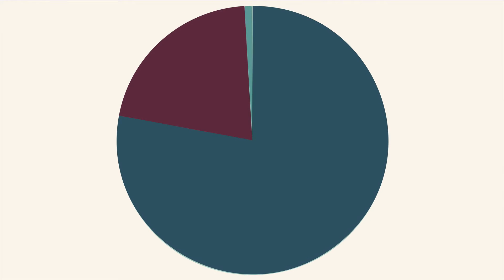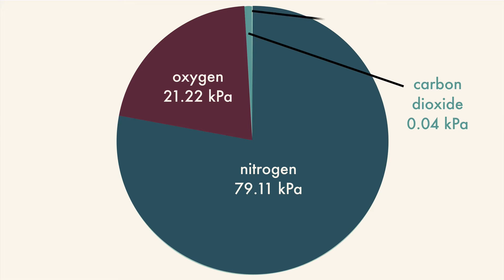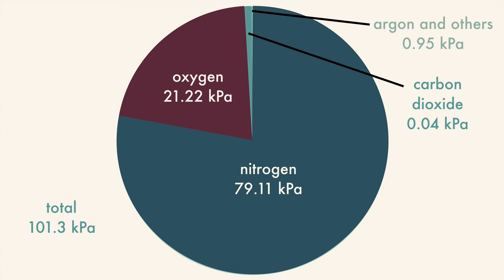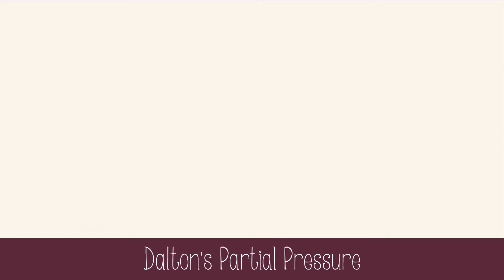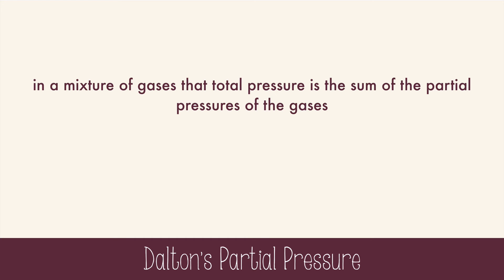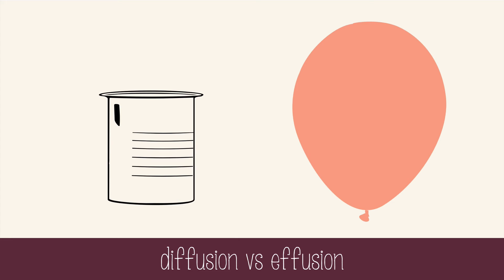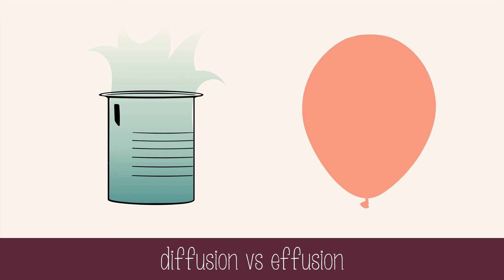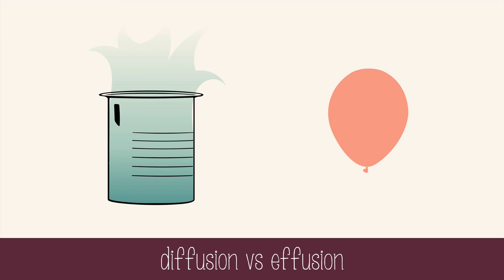Gas Mixtures and Movements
Learn about Dalton’s law of partial pressure, diffusion and effusion in this video!

transcript:
The air we breathe isn’t just oxygen, it’s a mixture of gases.  Each of these gases contributes part of the atmospheric pressure we feel. Nitrogen produces 79.11 kPa of pressure, oxygen produces 21.22 kPa, carbon dioxide produces 0.04 kPa of pressure and argon and other gases produce 0.95 kPa of pressure. all of these together add up to 101.3 kpa, the standard pressure
partial pressure is the contribution of each gas to the total pressure. Dalton’s law of partial pressure states that in a mixture of gases the total pressure is the sum of the partial pressures of the gases. It seems pretty obvious, because it just makes sense. If the composition of the mixture remains the same, the fraction of the pressure exerted by each gas will be the same.gases can diffuse and effuse, which sound similar and are very similar. If you’ve ever smelled on open perfume bottle or a candle from across the room, that’s because particles are diffusion across the room. molecules tend to move from an area of high concentration to an area of low concentration. in effusion, gas escapes through tiny holes in its container. balloons have very small pores in the rubber surface and gases will slowly effuse through those holes. so over time, a ballon will shrink in size as gas escapes.